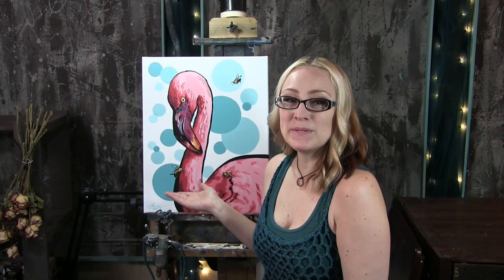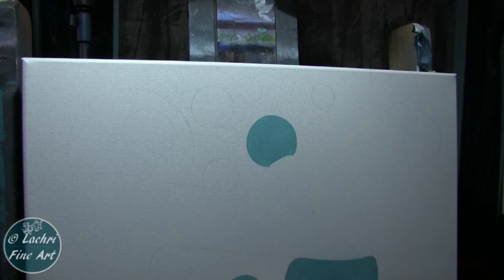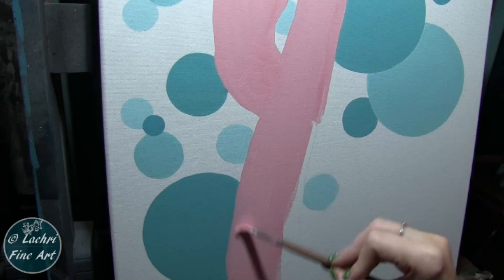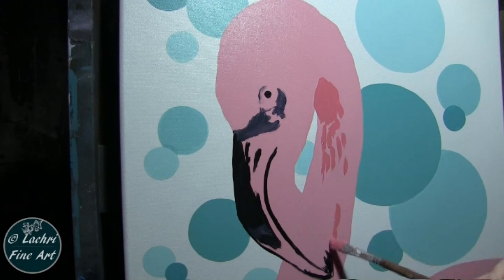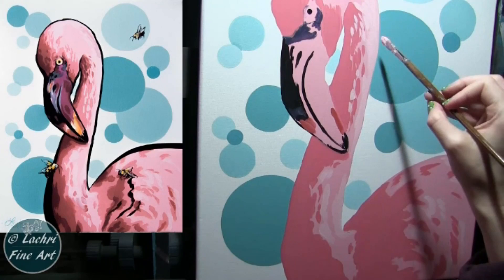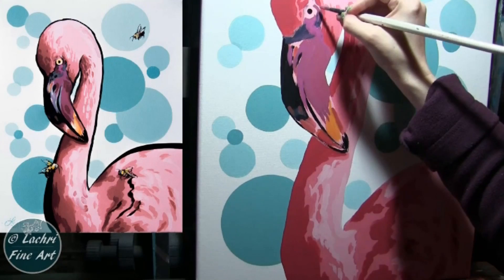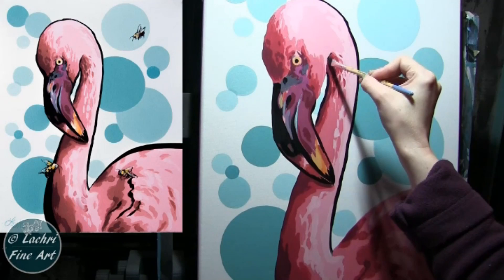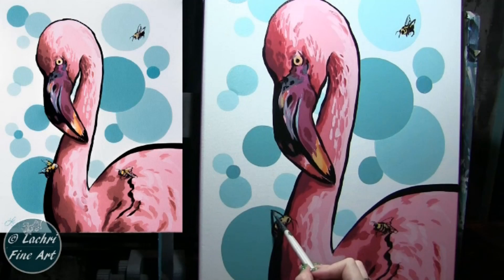Tips for painting a flamingo pop art style in Acrylics - Lachri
In this time lapse painting lesson, I'm going to show you how easy it is to paint a pop art style acrylic painting! Learn acrylic painting tips and techniques to use in your own artwork!